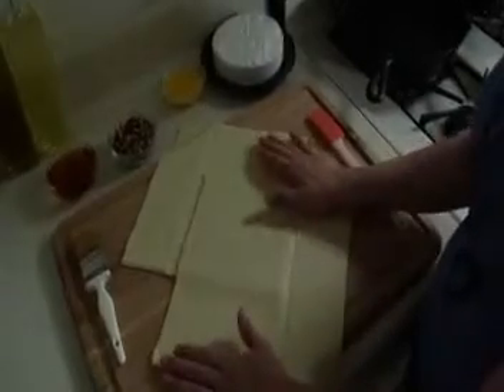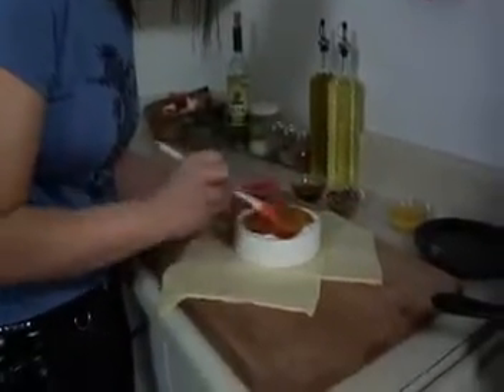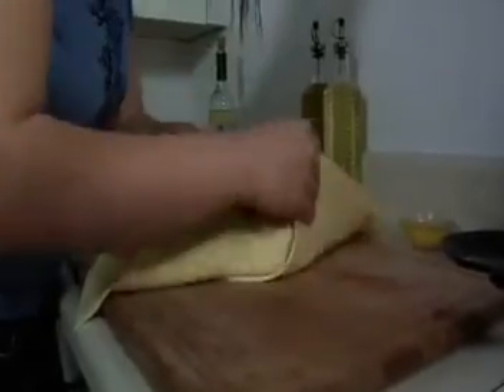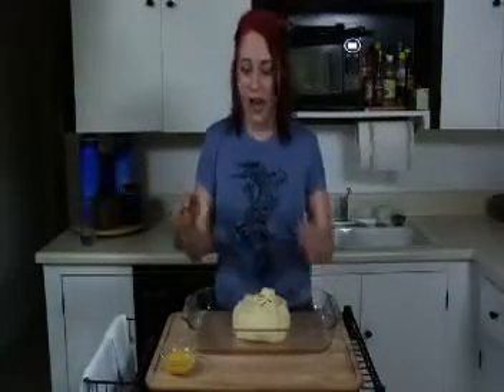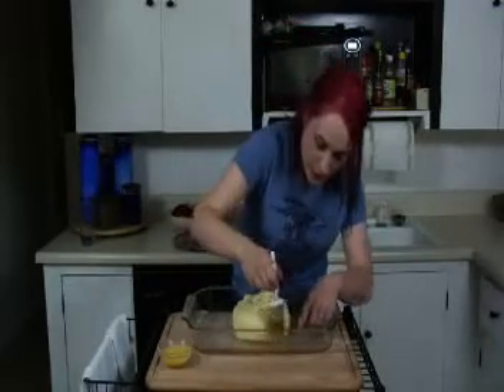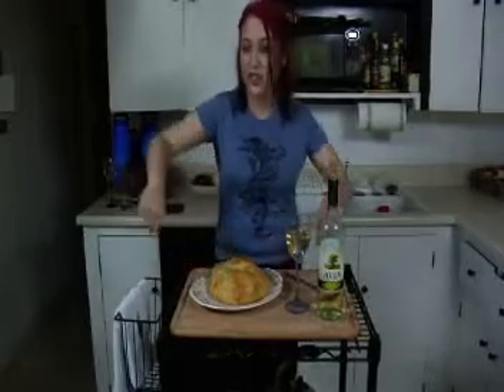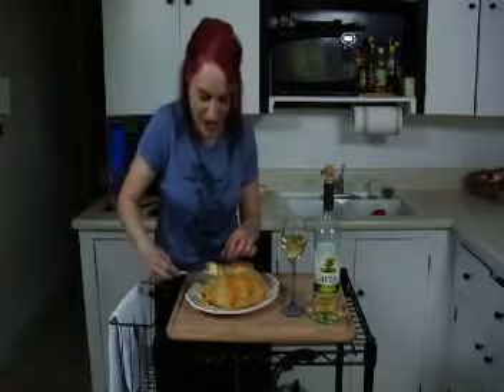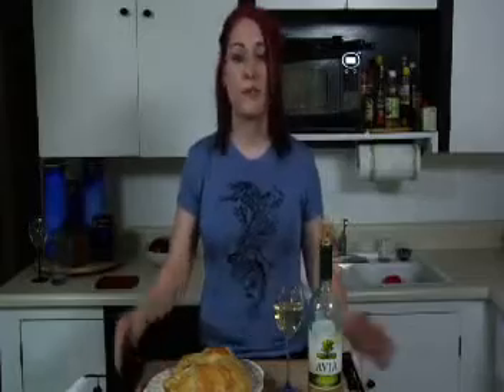Knives, Fire and Food - Brie en Croute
Quick paced food show demonstrating the process of making Brie en Croute.